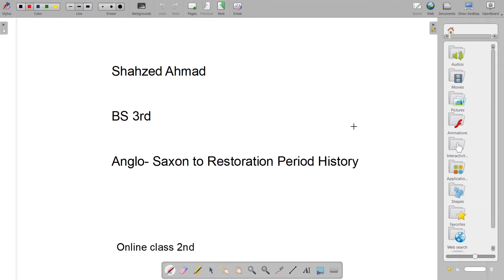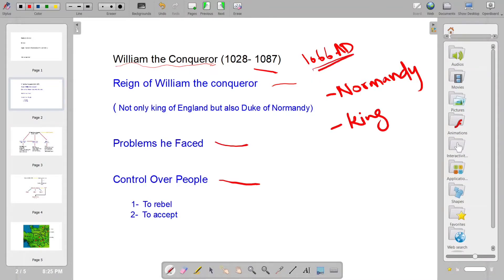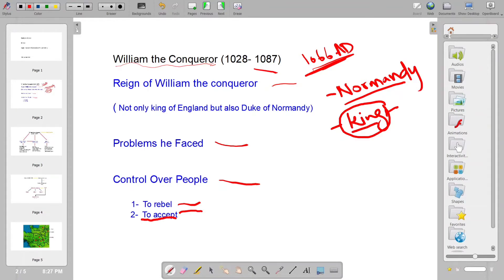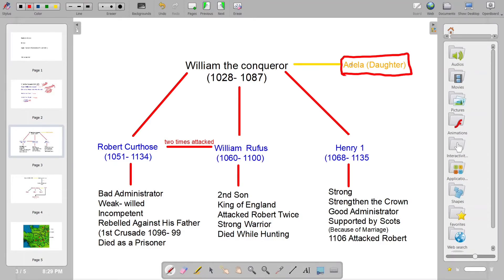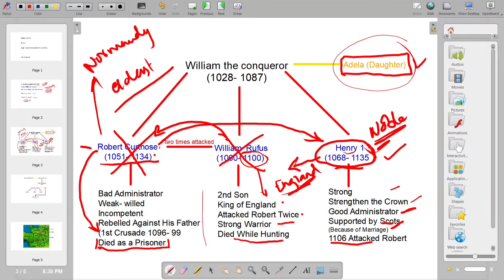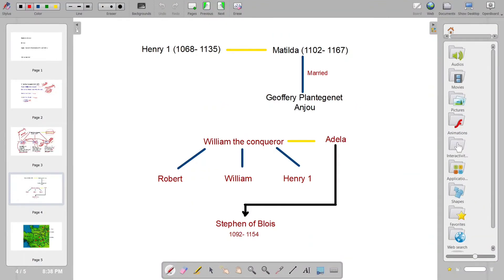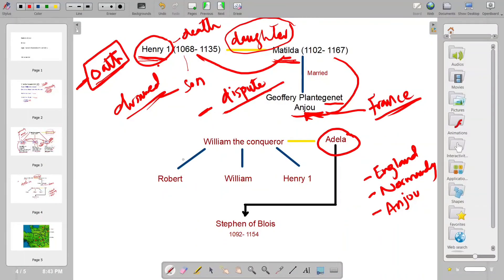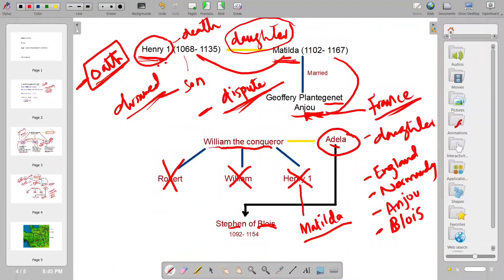William the Conqueror | England's History #2 Urdu / Hindi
This video goes through the political background of the battle of hastings and its after-effects.